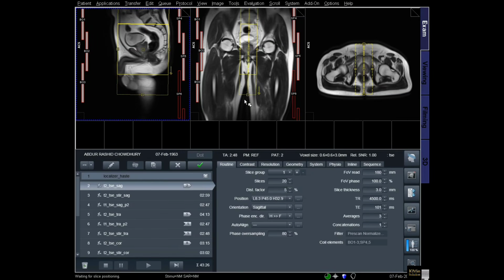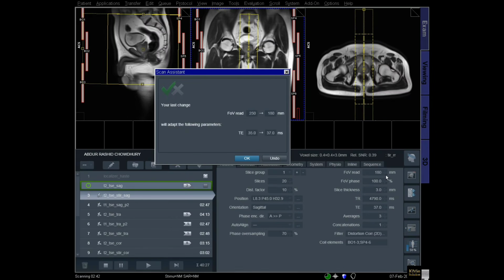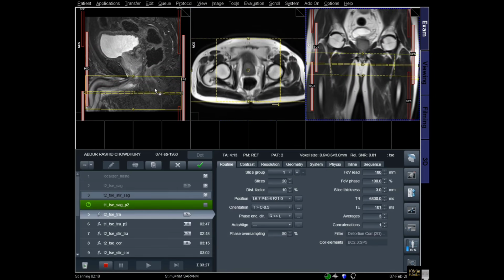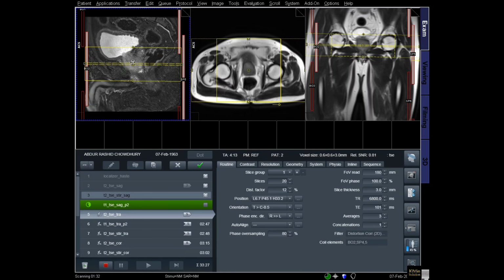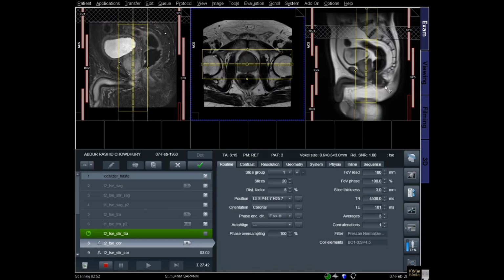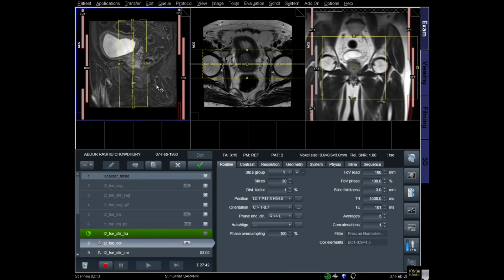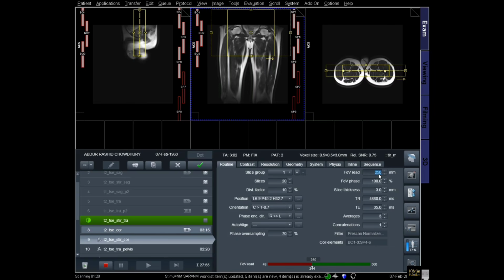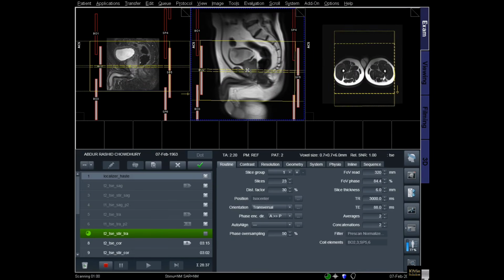MRI of Prostate | Step-by-Step Planning & Protocol (Siemens 1.5T / 3T)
In this video, we explain MRI of Prostate planning and protocol step by step using Siemens 1.5T and 3T MRI scanners. This guide is designed for radiology students, MRI technologists, and medical professionals who want to understand the correct patient positioning, coil selection, slice planning, and imaging sequences used in prostate MRI.

You will learn how to perform Multiparametric Prostate MRI (mpMRI) including T2-weighted imaging, Diffusion Weighted Imaging (DWI), ADC map, and Dynamic Contrast Enhanced (DCE) sequences. The video demonstrates how to correctly plan axial, sagittal, and coronal images of the prostate for accurate diagnosis.

This step-by-step tutorial will help you understand the standard prostate MRI protocol, improving scan quality and diagnostic accuracy.

Topics Covered:
• Patient preparation for Prostate MRI
• Patient positioning and coil setup
• Localizer planning
• T2W axial, sagittal, and coronal planning
• DWI / ADC sequence planning
• Dynamic contrast sequence (DCE)
• Complete prostate MRI protocol on Siemens 1.5T / 3T

This tutorial is helpful for MRI technologists, radiographers, and medical imaging students learning prostate MRI planning.